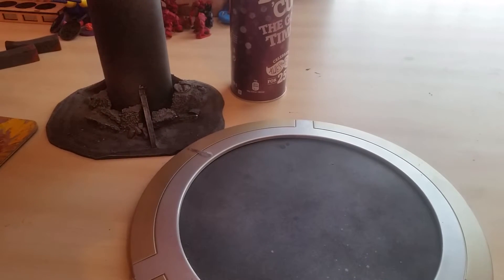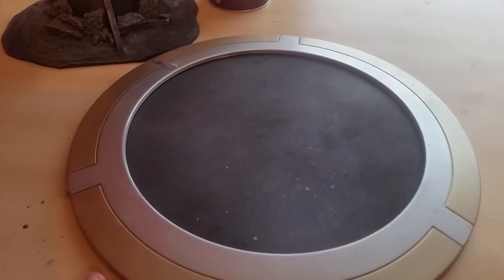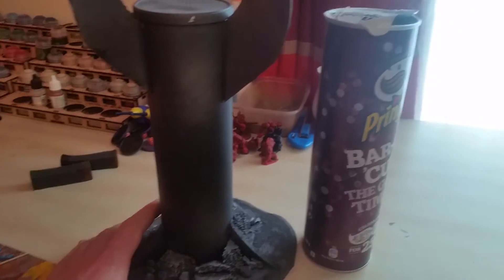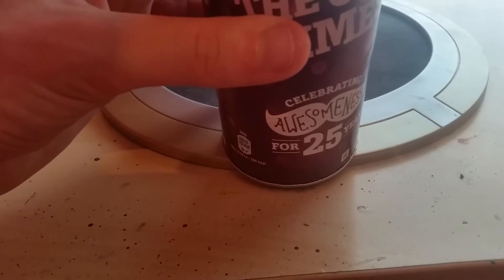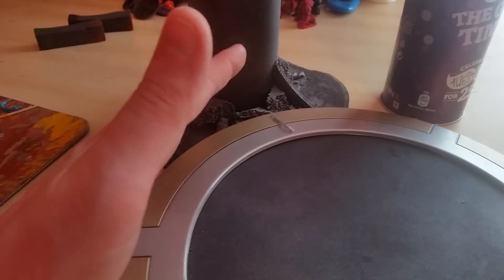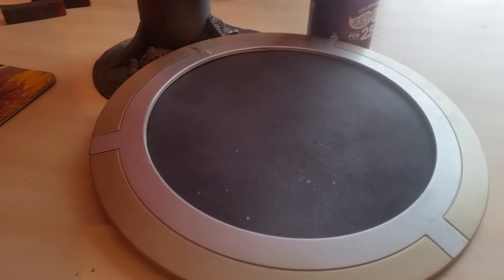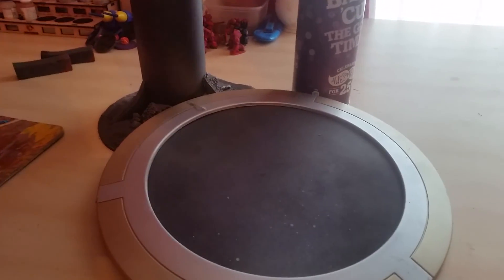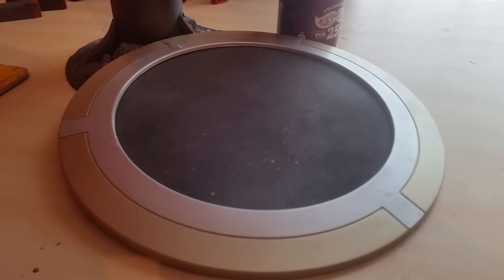IDICbeer terrain square "circle" competition